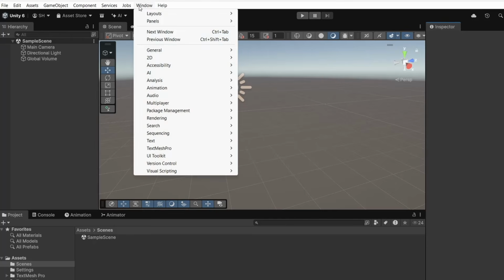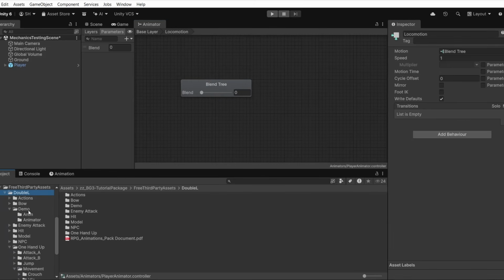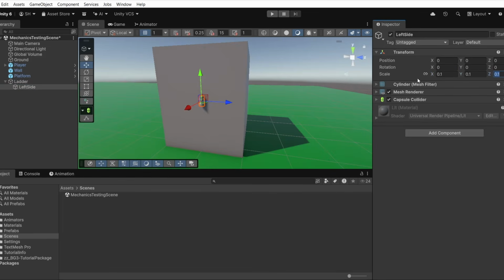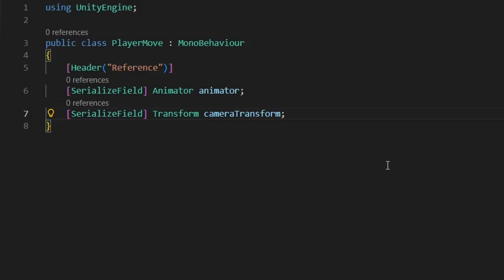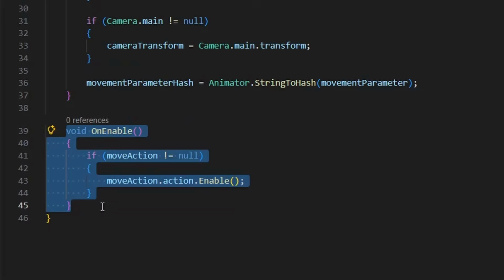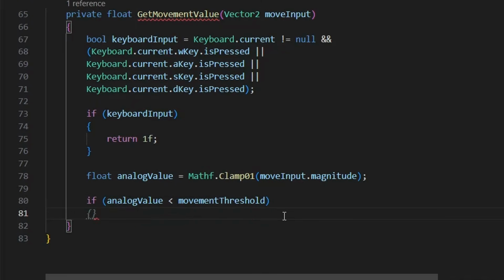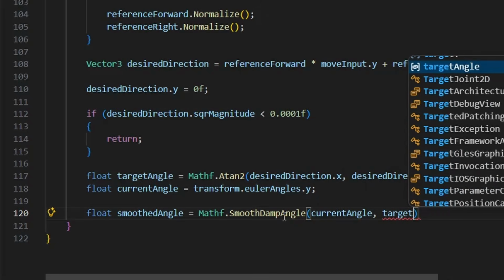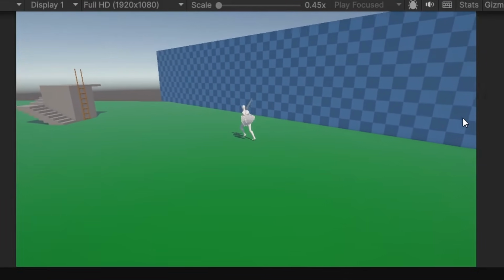Baldur's Gate 3 in Unity - Setup and Basic Movement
Episode 1 of the Baldur's Gate in Unity Tutorial Series.